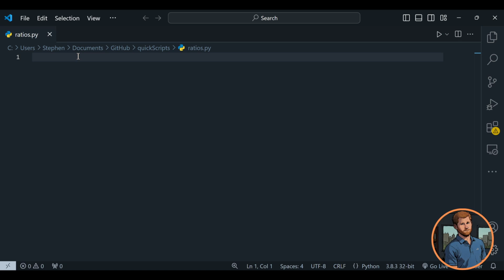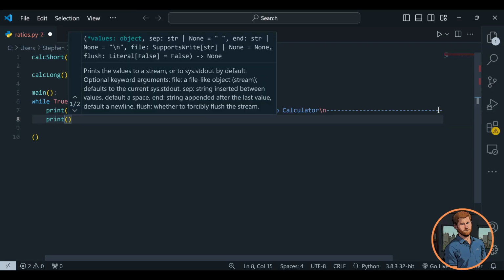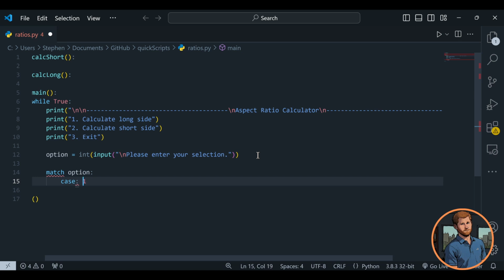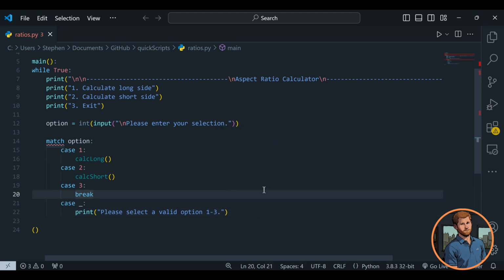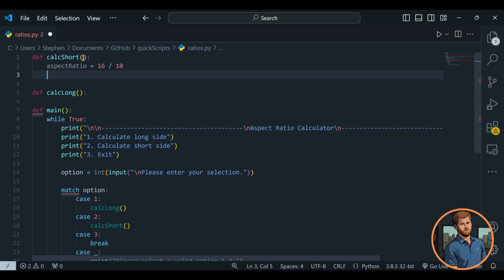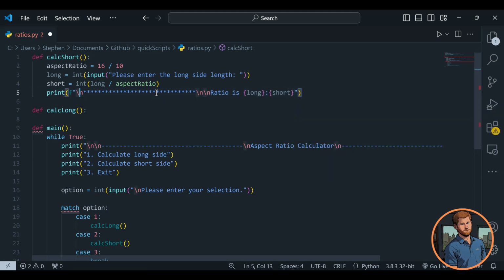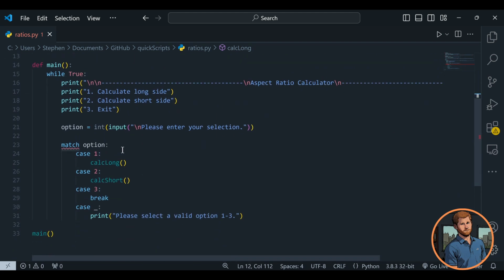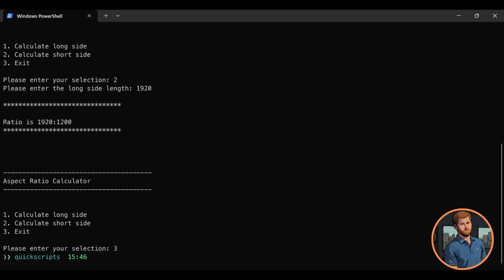Learn Python: Build an Aspect Ratio Calculator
An attempt was made with Audio, but I'll be honest it still needs work. Thanks for being Patient!

Join me today as we explore how to calculate aspect ratios in python to help with image resizing for common screen sizes.
We explore the concepts of type casting as well as defining functions and how we could improve from this code if we wanted to expand it's functionality.